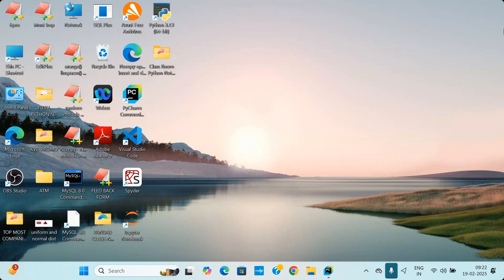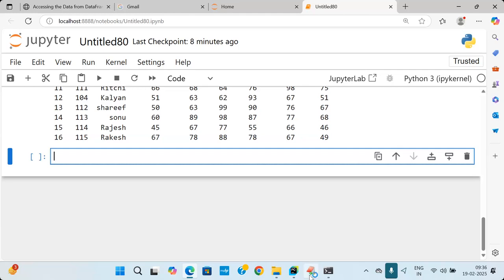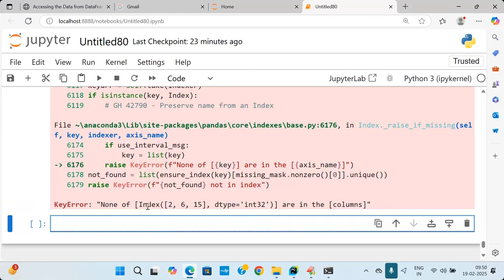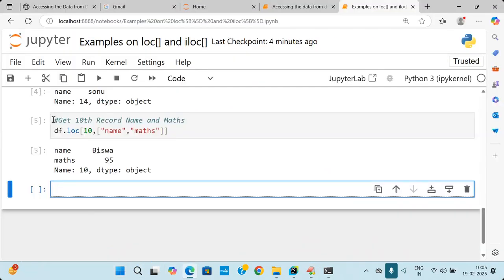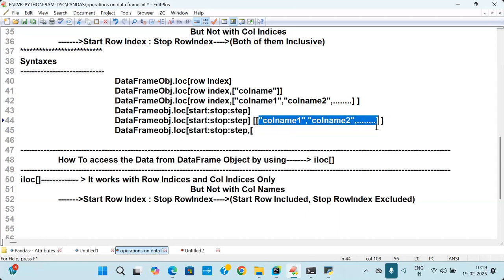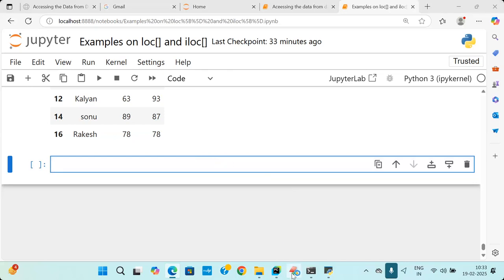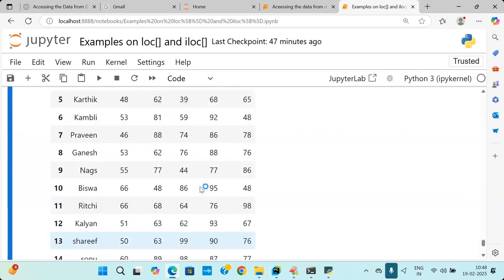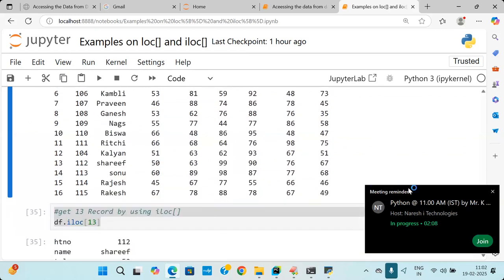7th day Pandas 19 02 2025